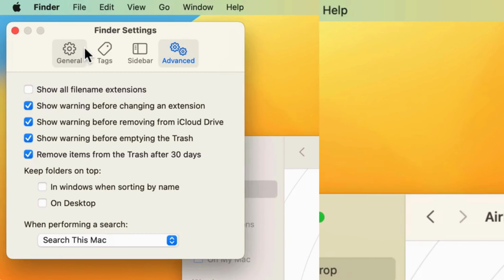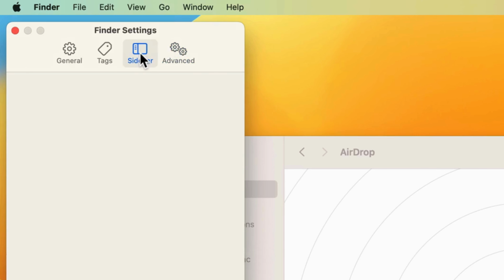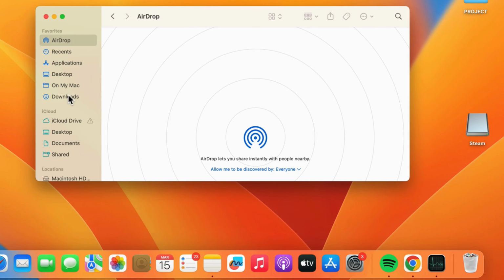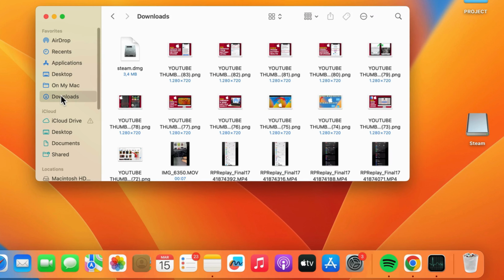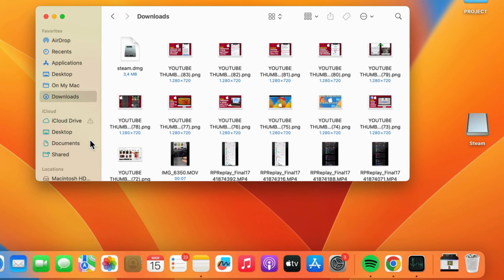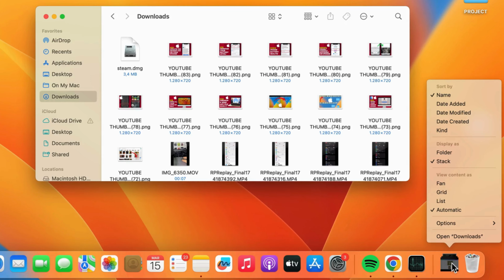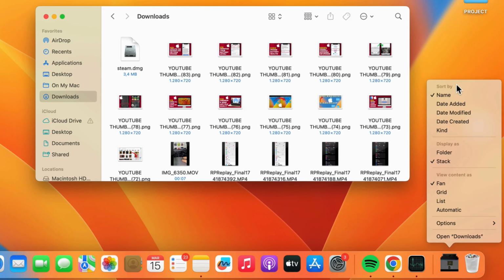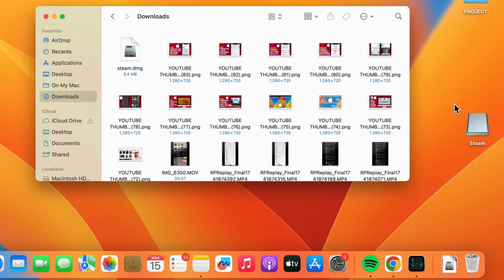How to Get Downloads Folder Back on Dock - MacBook/iMac 2026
📂 How to Get Downloads Folder Back on Dock - MacBook/iMac 2025 📂
Welcome to Tutorials With Sena! In this beginner-friendly tutorial, I’ll show you how to get the Downloads folder back on your Dock for quick and easy access. Whether it accidentally disappeared or you just want to restore it, this guide will help you bring it back in just a few simple steps!

✨ What You’ll Learn:

Step-by-step instructions to restore the Downloads folder to your Dock

How to customize the Dock for better accessibility

Tips for organizing your Dock with frequently used folders

Creative ideas for managing your files efficiently

2025 Updated Tutorial: Learn the latest macOS features for Dock customization.

Stay Organized: Keep your Downloads folder within easy reach!

💻 Perfect For:

MacBook and iMac users missing their Downloads folder

Beginners exploring macOS settings

Anyone looking to customize their Dock for better productivity